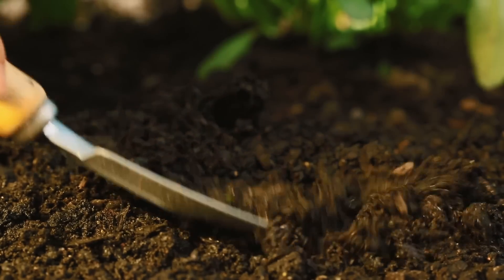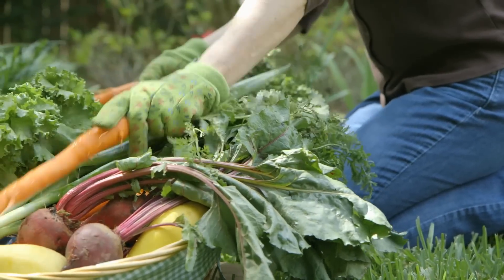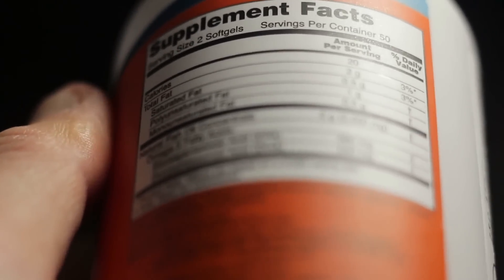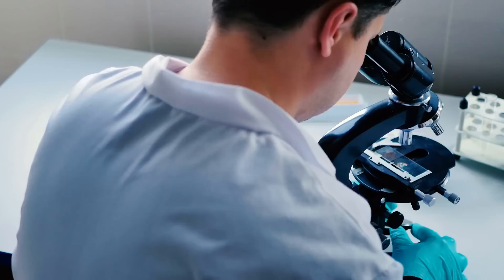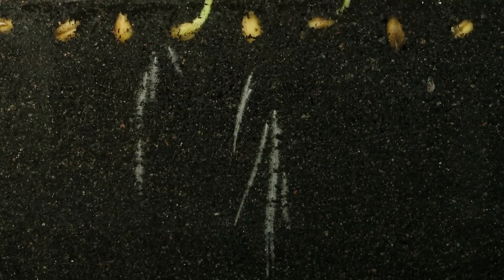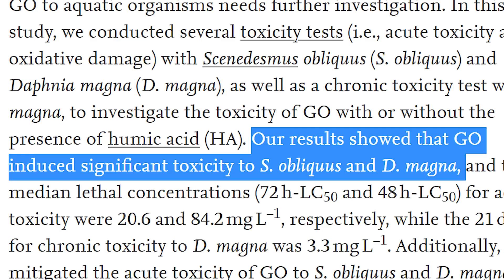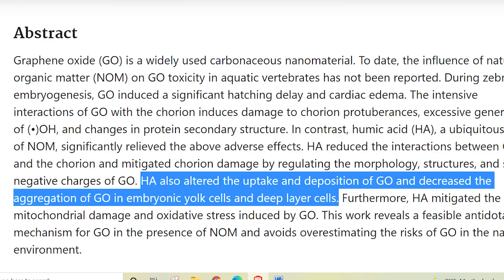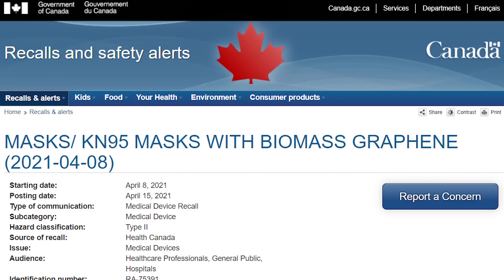Chinese Researchers Discover Holy Grail of Graphene Oxide Detox?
Chinese Researchers Discover Holy Grail of Graphene Oxide Detox? - In this video we review humic acid and Fulvic acid, and how both help to constitute humus. We also take a look at how researchers from China recently discovered that humic acid staves off graphene- or graphene oxide-induced toxicity in several species, and indeed acts as a natural antidote for this novel technological substance.

Spanish Researchers Reveal Graphene Oxide Antidote?

Source Links:
1) Humic acid acts as a natural antidote of graphene by regulating nanomaterial translocation and metabolic fluxes in vivo

2) The effects of humic acid on the toxicity of graphene oxide to Scenedesmus obliquus and Daphnia magna:

3) Mitigation in Multiple Effects of Graphene Oxide Toxicity in Zebrafish Embryogenesis Driven by Humic Acid

4) Therapeutic Potential of Fulvic Acid in Chronic Inflammatory Diseases and Diabetes

6) Health Canada recalls masks due to graphene contamination

Video clips, pictures, sound effects, and background music by storyblocks.com
Additional images and graphics by pixabay.com; pexels.com; unsplash.com